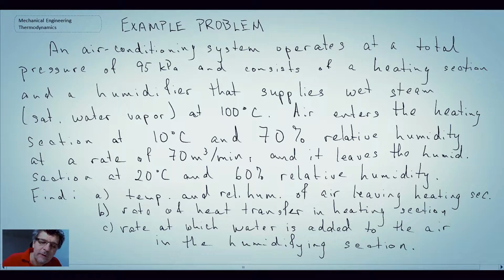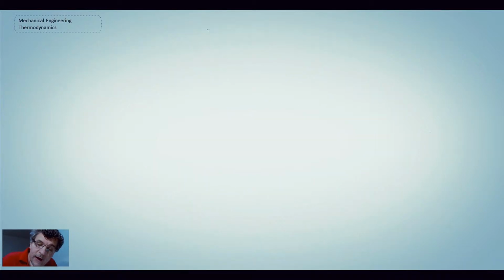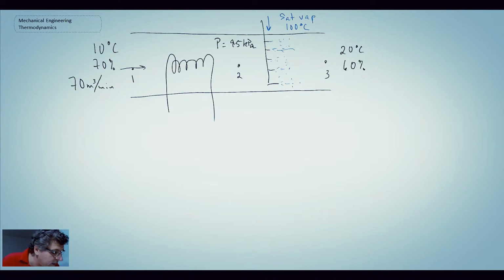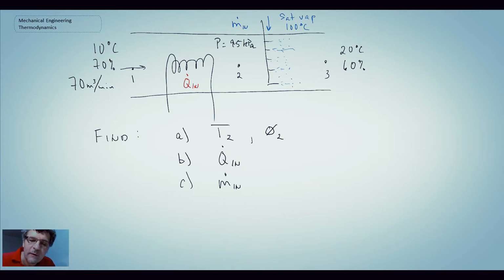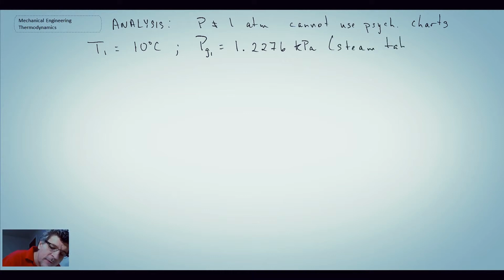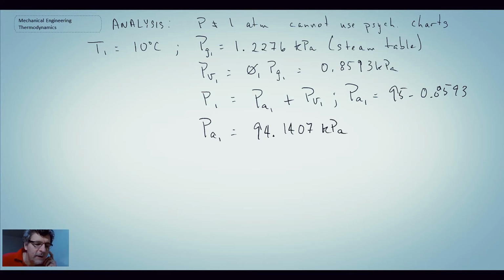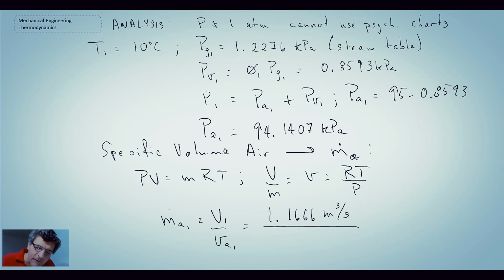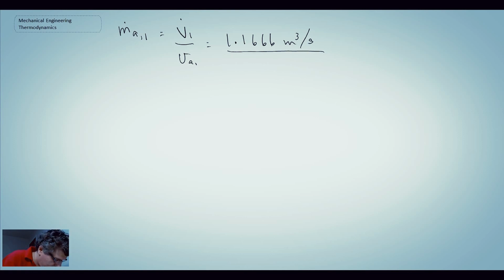Mechanical Engineering Thermodynamics - Lec 30, pt 1 of 4: Air-Conditioning Process Example Eqns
Mechanical Engineering Thermodynamics - Lec 30, pt 1 of 4: Air-Conditioning Process Example Eqns...(كورس ديناميكا حرارية)
source: Cengel and Boles, Thermodynamics, 3rd Edition